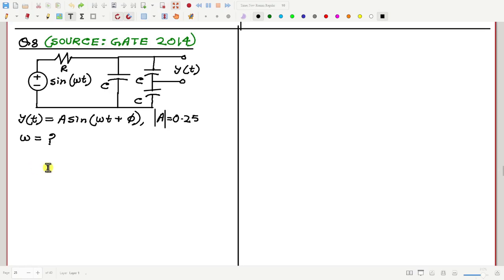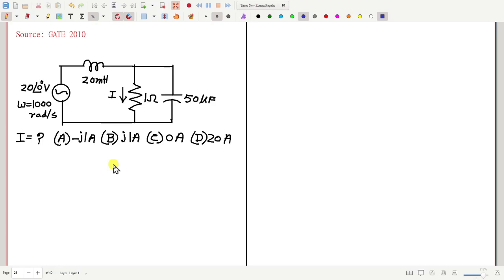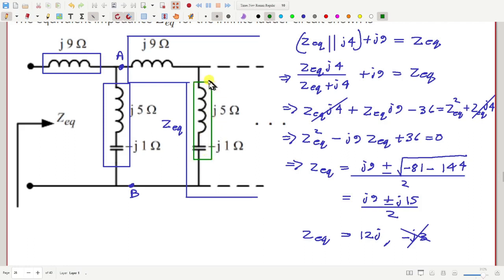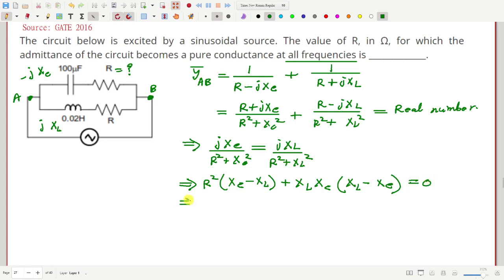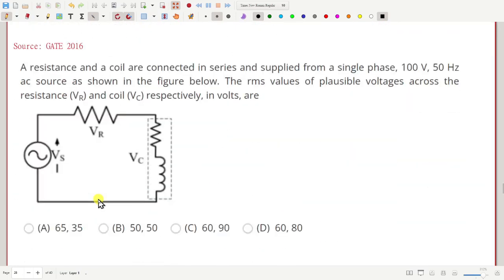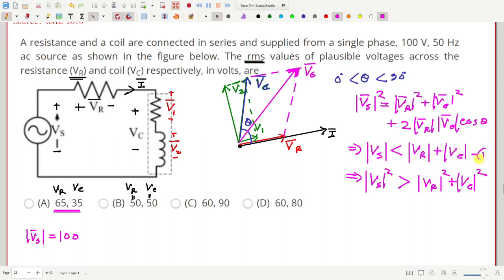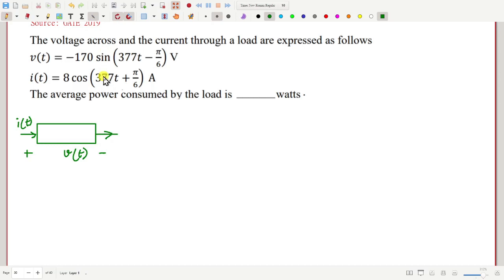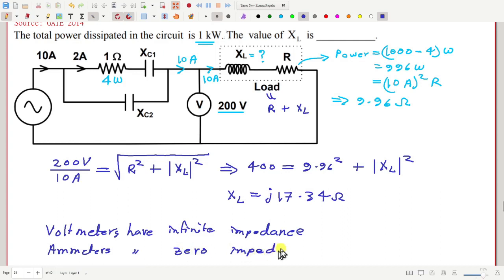Electrical Technology: Problem solving session on steady-state sinusoidal AC circuits